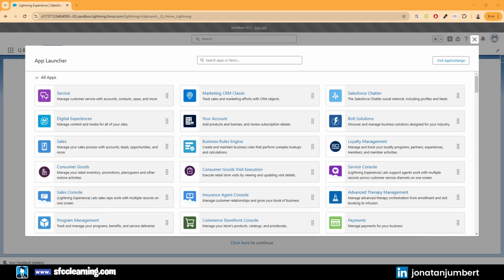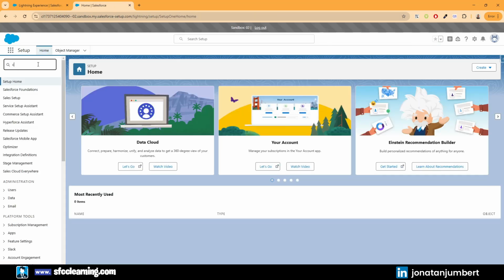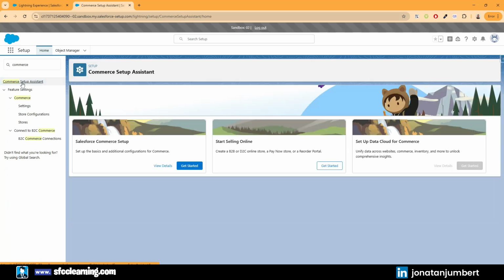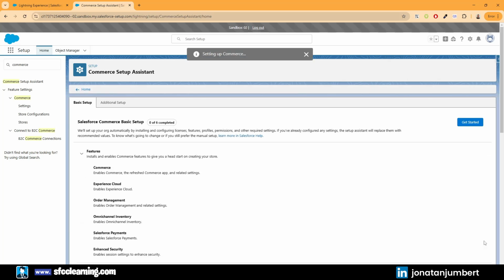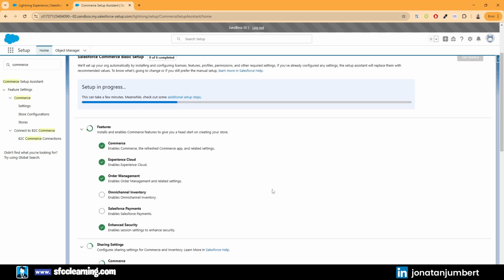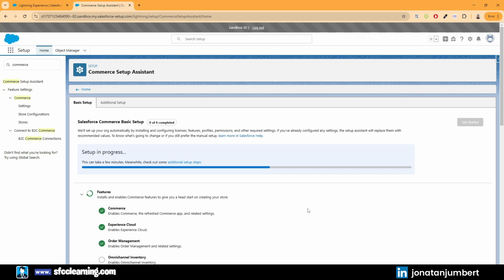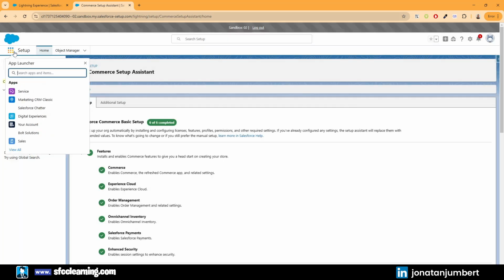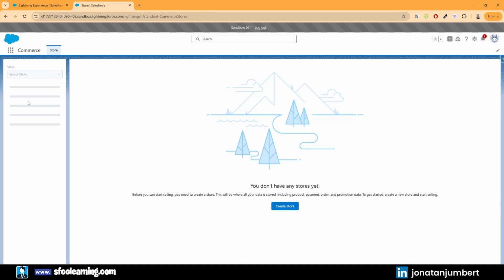🚀 Setting Up Salesforce Commerce Cloud (SFCC) in Minutes!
In this video, we’ll walk you through the Commerce Setup Assistant in Salesforce, showing you how to install and configure SFCC quickly. No manual setup needed—just a few clicks and your store will be ready!

🔹 What you’ll learn:
✔️ How to install SFCC Commerce in a sandbox
✔️ The step-by-step setup process
✔️ Why the Commerce Setup Assistant saves you time